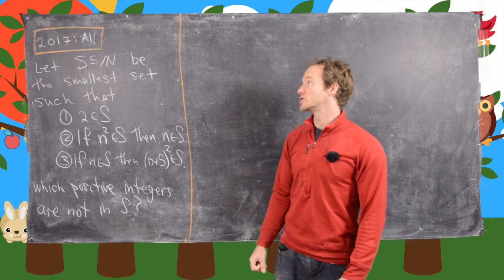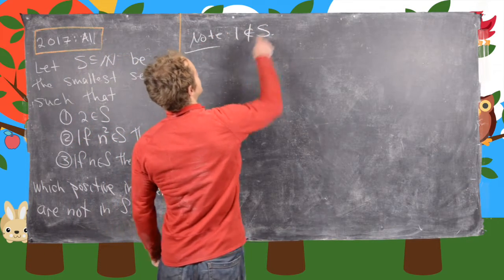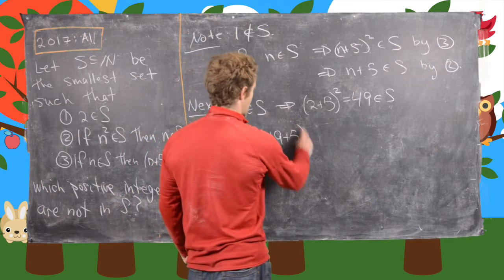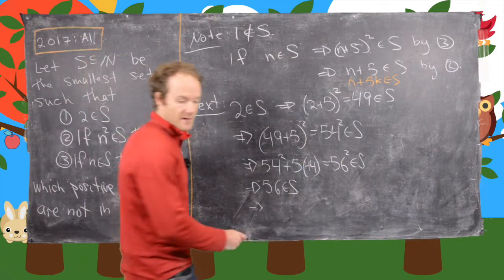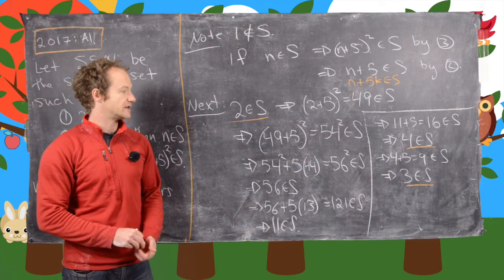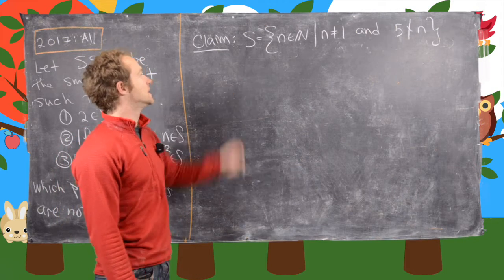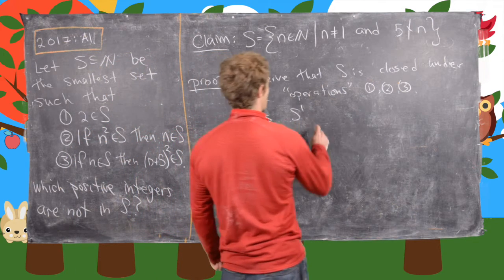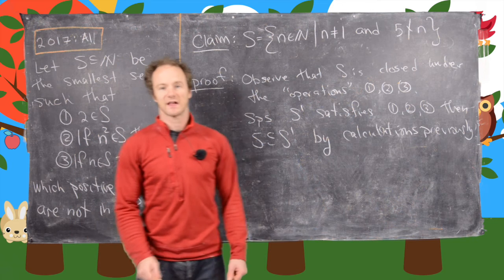Putnam Exam | 2017: A1